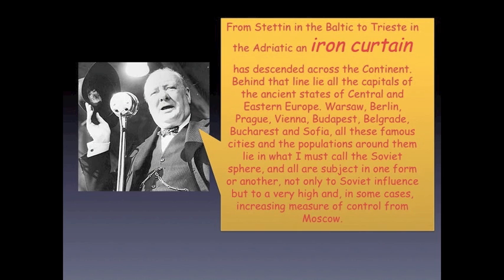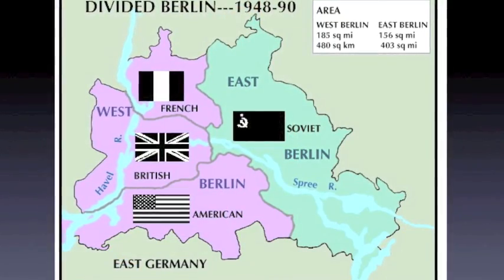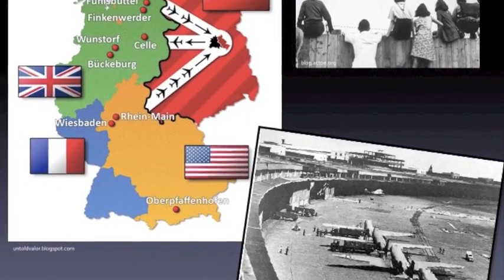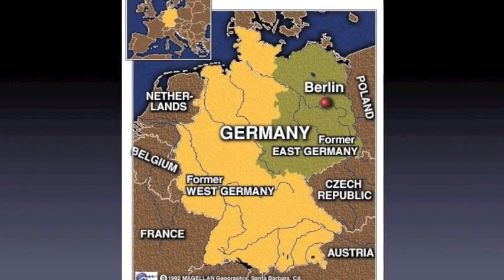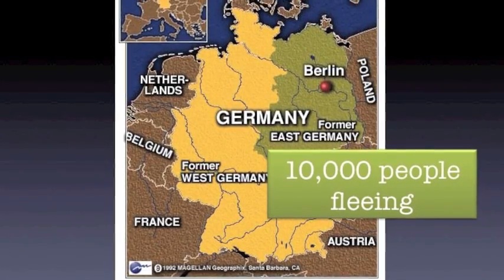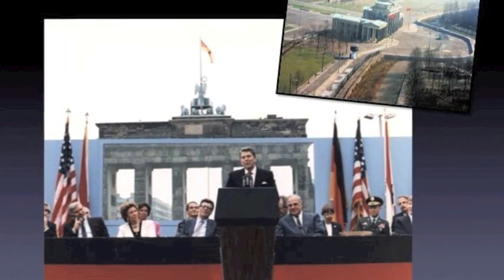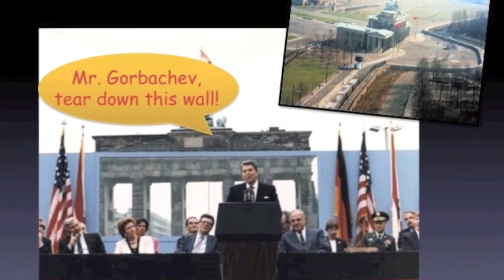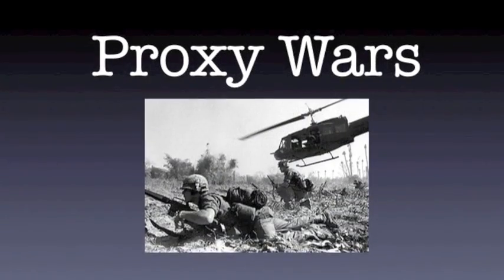Unit 6 Cold War - Lesson 2: Expansionism and Containment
I am sorry there are ads on this video - I purposely chose to not monetize my videos to prevent ad pop ups but YouTube has changed their terms of service to allow them to put ads in for their own profit.